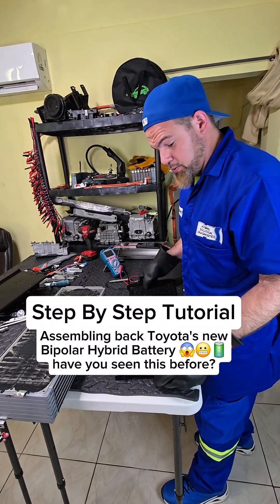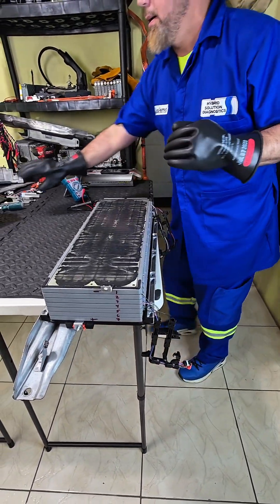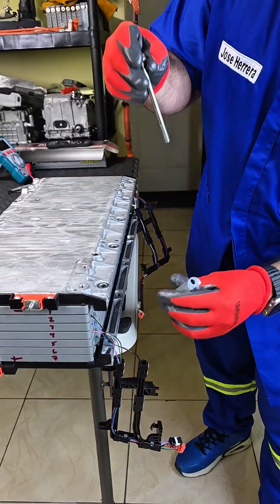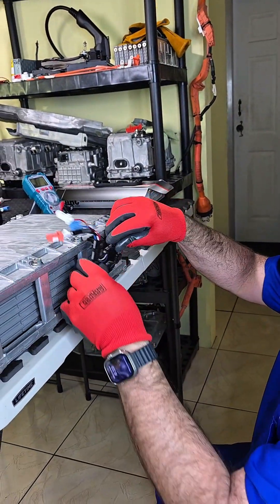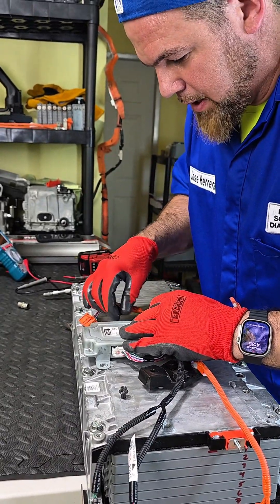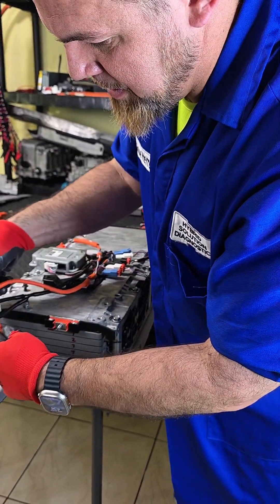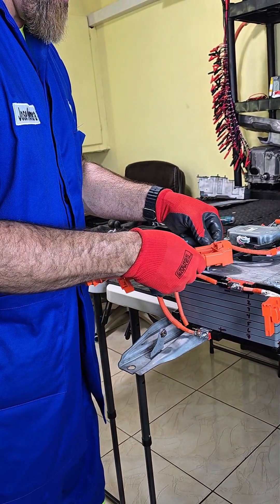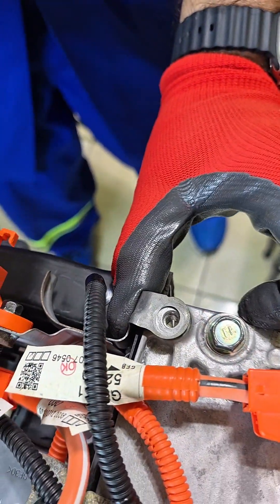How to Assemble Toyota's New Bipolar Hybrid Battery - FIRST COMPREHENSIVE TUTORIAL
Are you a Toyota hybrid owner or automotive enthusiast? This is the FIRST EVER comprehensive step-by-step tutorial showing you exactly how to assemble Toyota's revolutionary New Bipolar Hybrid Battery!

In this detailed guide, you'll learn:
• Precise tools required for battery assembly
• Detailed breakdown of each component
• Critical safety procedures
• Expert tips and tricks for successful assembly
• Insider insights into Toyota's latest hybrid battery technology

Whether you're a DIY mechanic, automotive technician, or curious Toyota hybrid owner, this tutorial will give you unprecedented access to battery assembly techniques. Save money on professional repairs and gain invaluable technical knowledge!

⚠️ IMPORTANT: Always consult professional technicians and follow manufacturer guidelines.

🔧 Recommended Tools:
- Precision screwdriver set
- Multimeter
- Insulated gloves
- Torque wrench